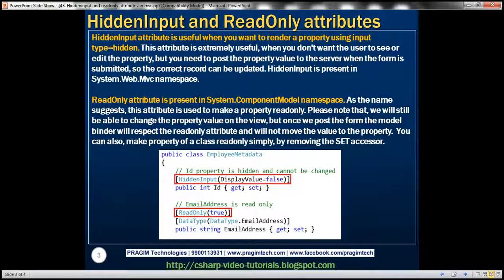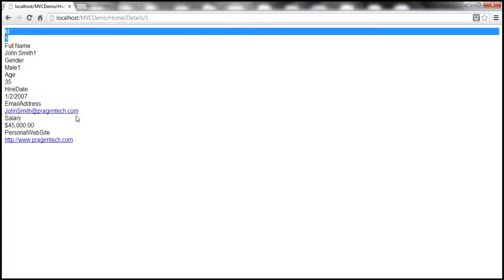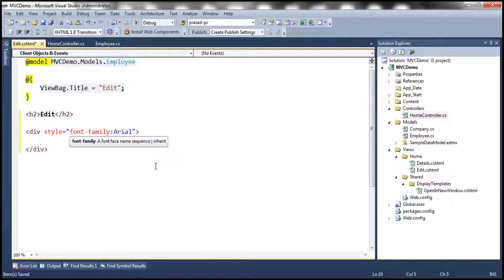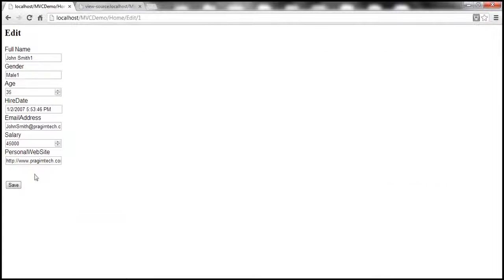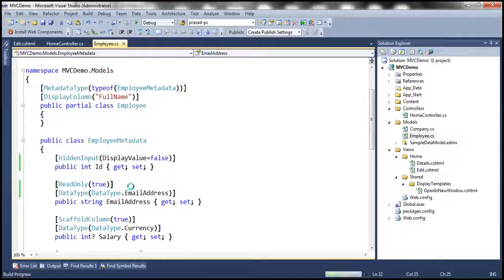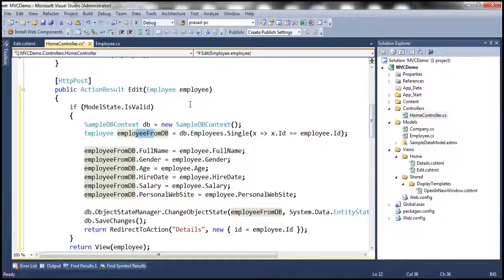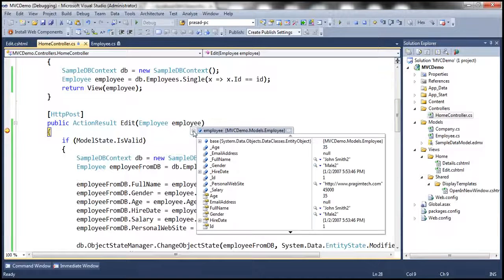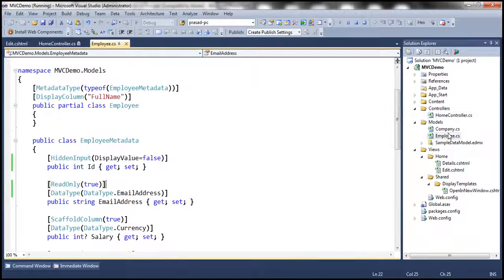Part 43 Hiddeninput and readonly attributes in mvc.mp4